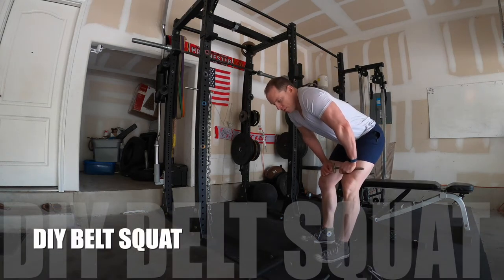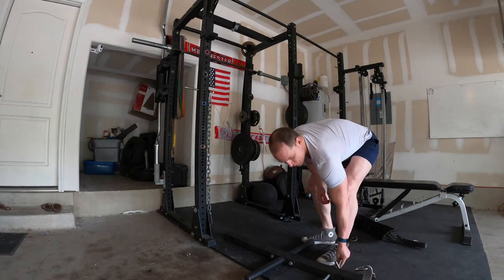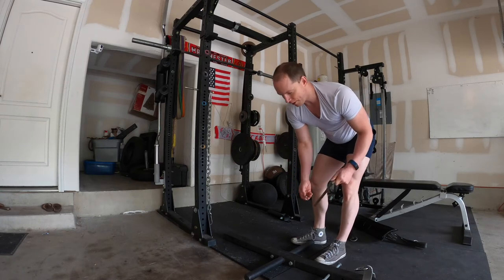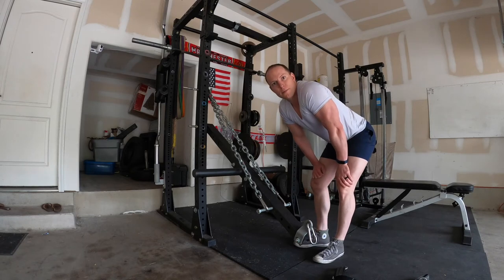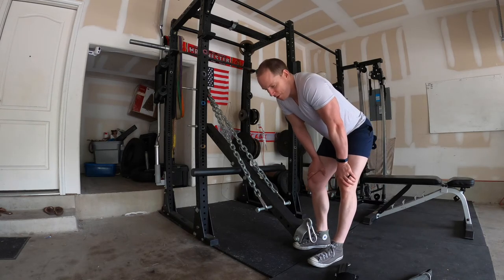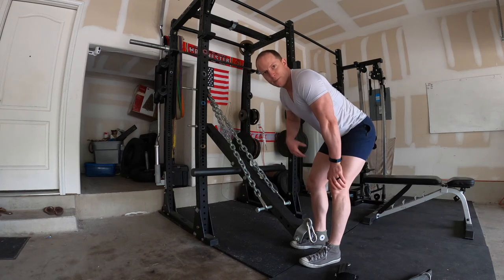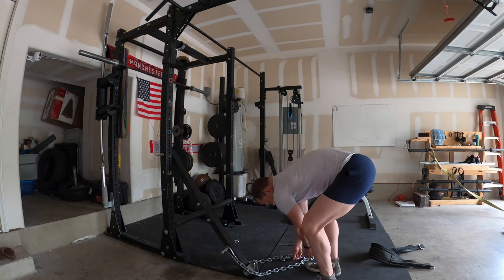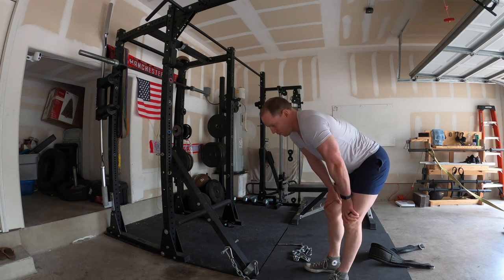DIY Belt Squat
-The arm of the belt squat is an unused portion of a rogue SML-2 squat stand foot plate (but the Rogue 2x3 strip can be used instead)
-The plate holders are standard squat stand plate holders and a 12 inch long screw that I use for change plates
-Attach the arm to the squat stand with a band peg